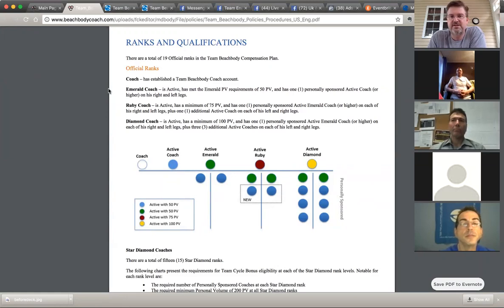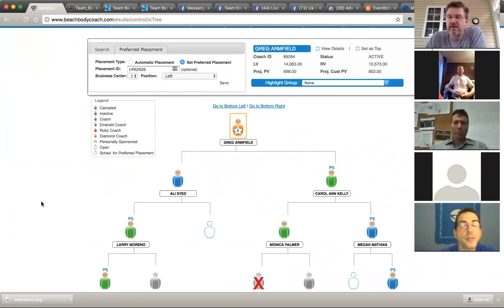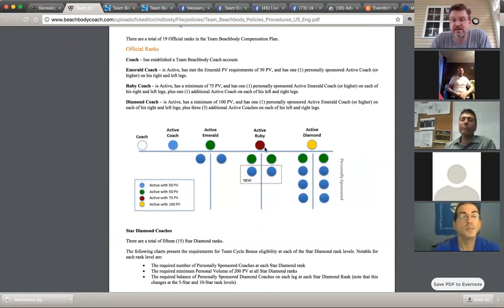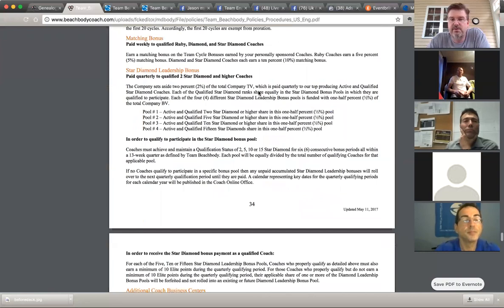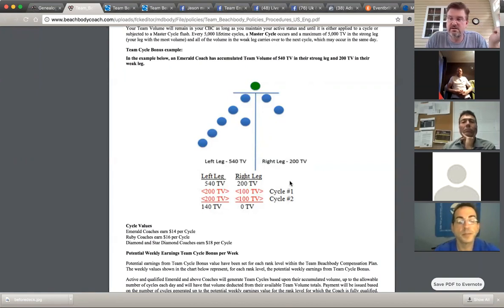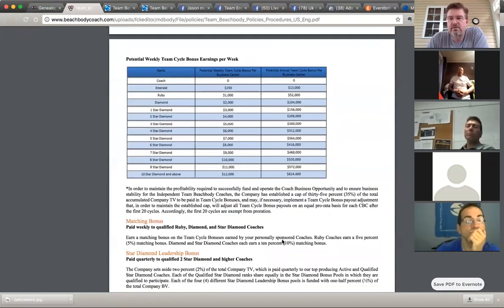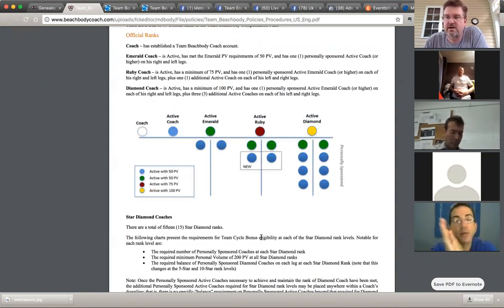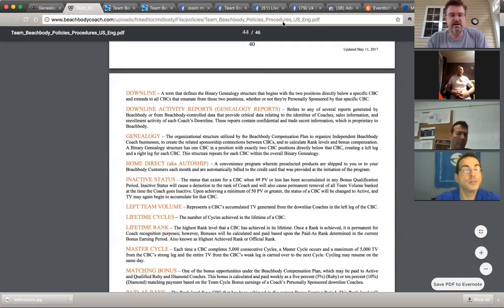Compensation plan & rank advancement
Team Engage training for new UK coaches